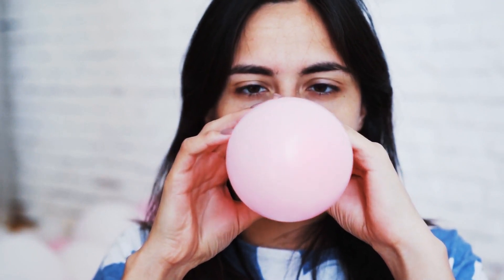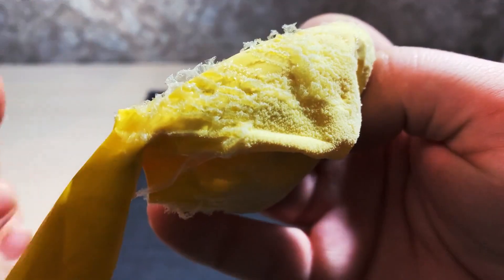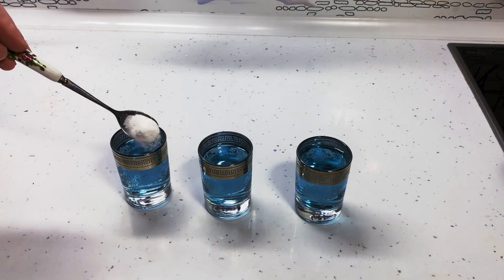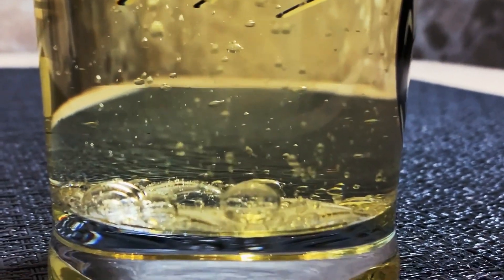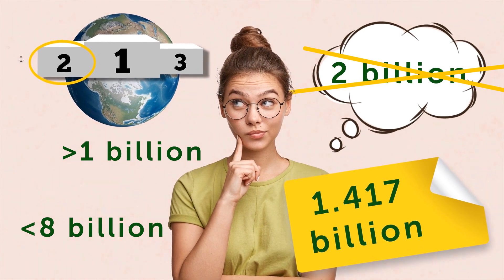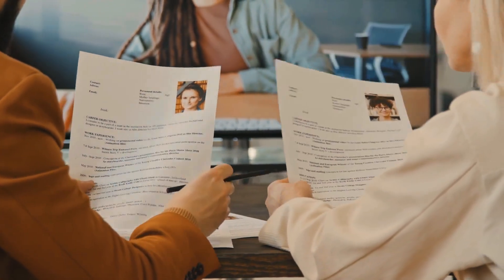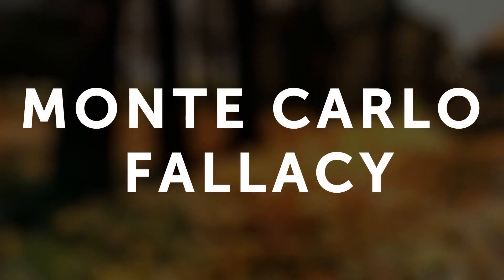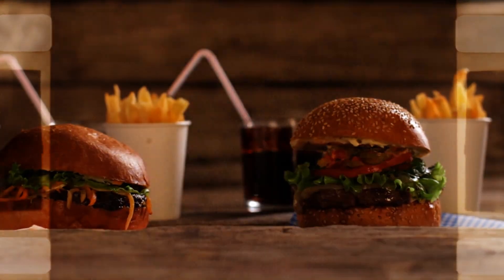Exploring Easy Science Experiments You Can Try + Mind Traps You Haven’t Noticed Yet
🔬 Dive into the world of easy science experiments and uncover mind traps you never knew existed! From simple DIY projects to fascinating psychological insights, this video has it all. Join us on a journey of discovery and expand your knowledge in ways you never thought possible! Don't miss out—hit play now and let the exploration begin! ScienceExperiments MindTraps Discovery 🚀